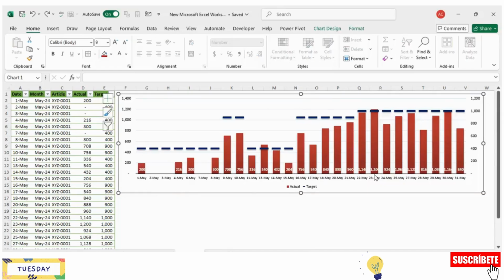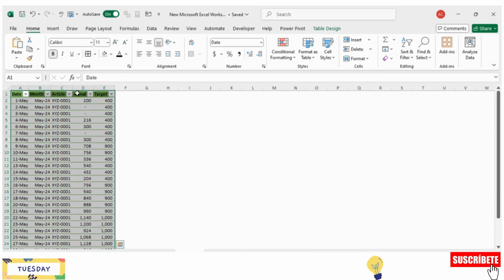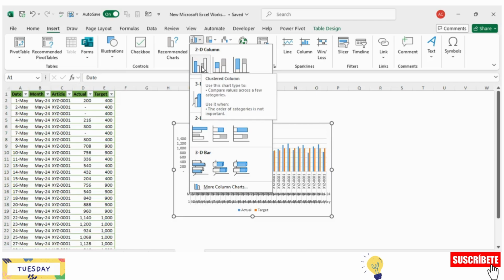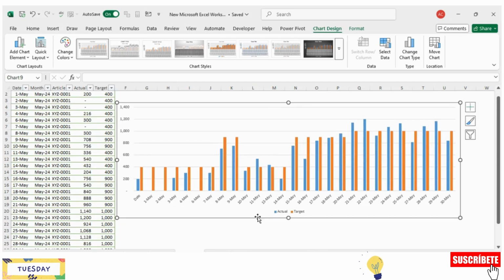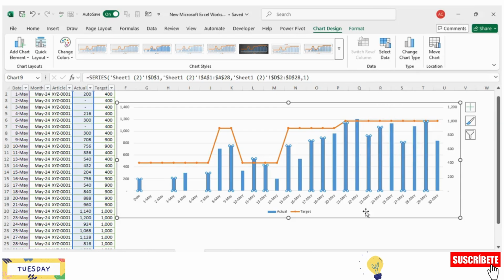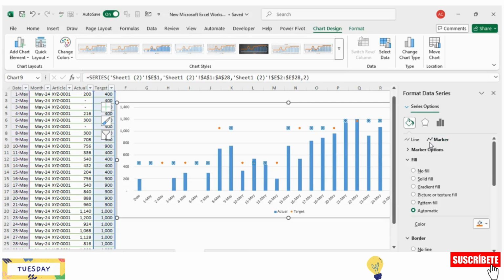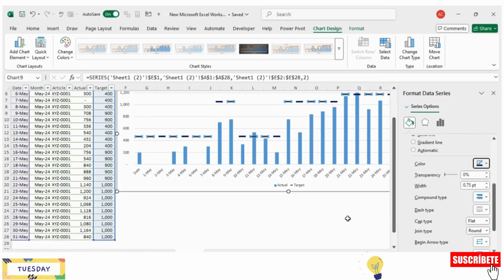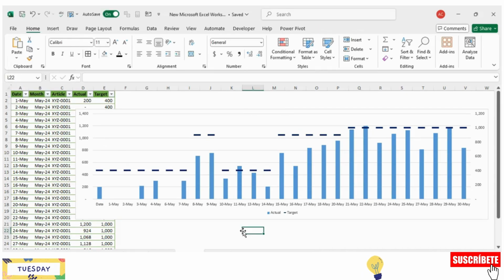Creating a Bar Chart in Excel to Compare Actual and Target Values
This step-by-step tutorial covers:

- Setting up the data
- Selecting the data range
- Creating the chart
- Customizing the chart
- Formatting the chart
- Adding data labels
- Finalizing the chart